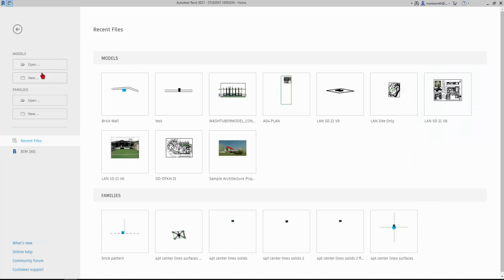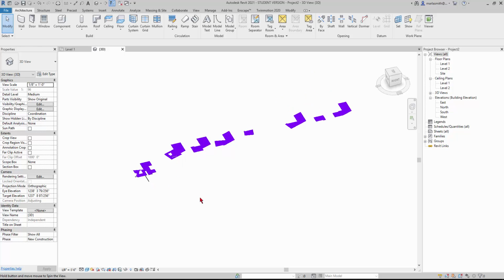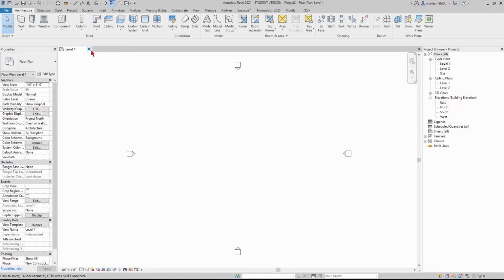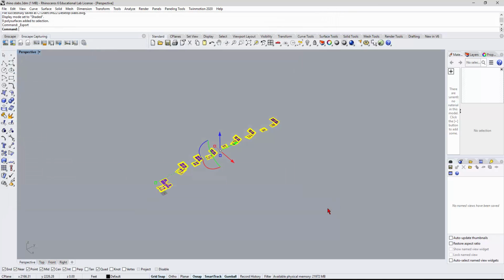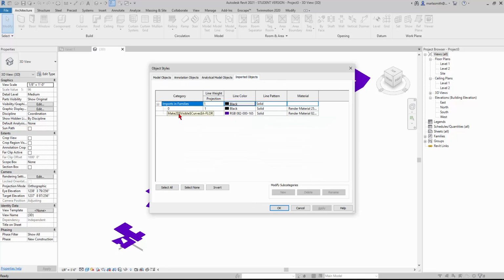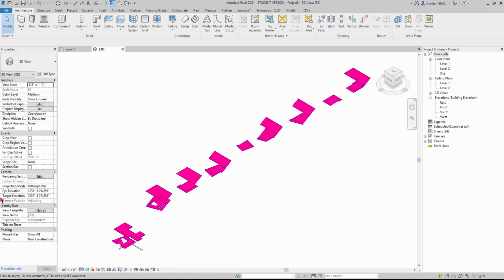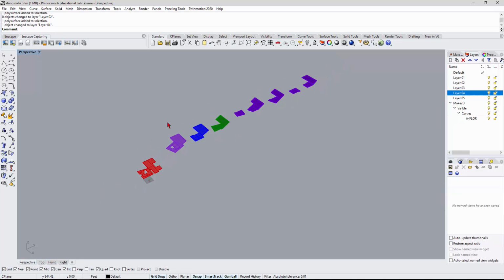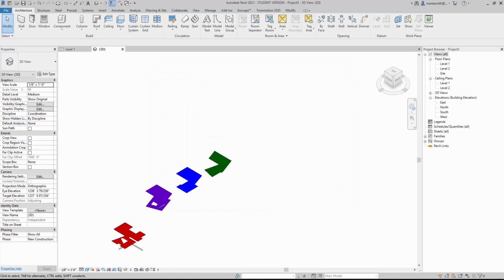A Rhino floor slabs into Revit 3dm vs dwg